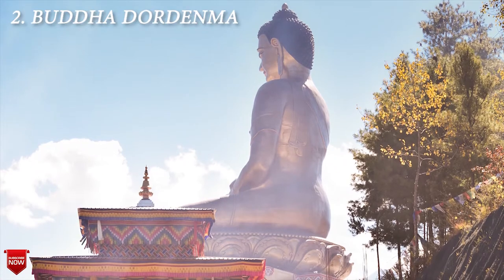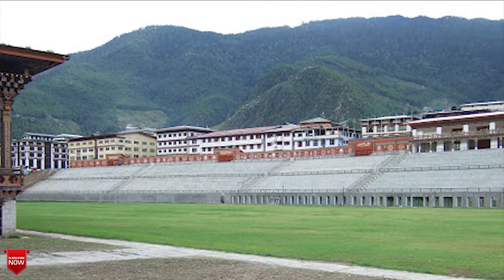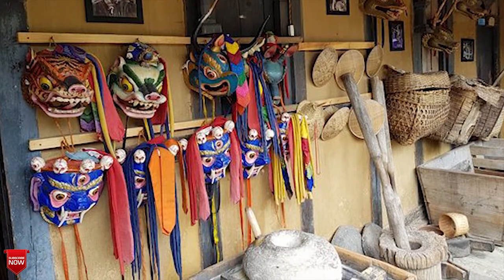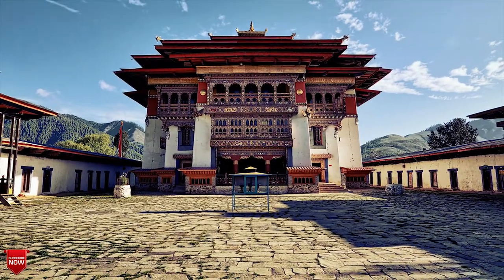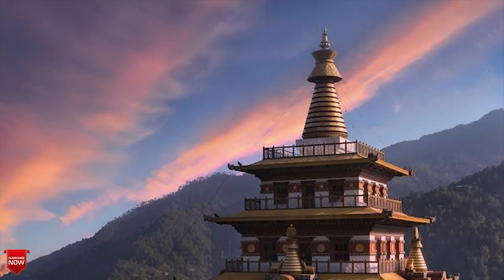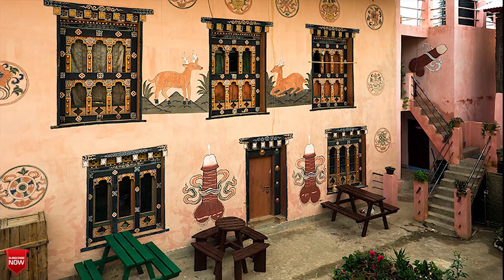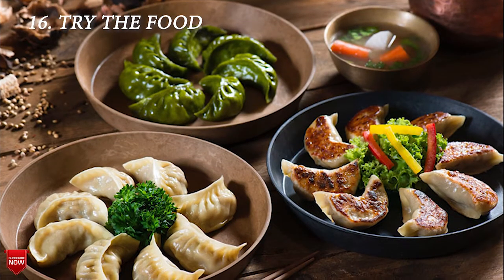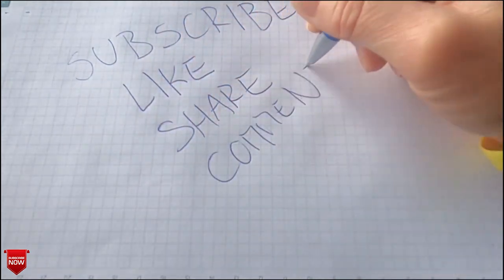17 INCREDIBLE THINGS TO DO IN BHUTAN || All About Hills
Myself Sayan Das & You Are Watching 'All About Hills'

Title - 17 INCREDIBLE THINGS TO DO IN BHUTAN || All About Hills

Topic Discussed In This Video _

1. 17 INCREDIBLE THINGS TO DO IN BHUTAN
2. things to do in bhutan
3. Places to visit bhutan
4. bhutan tourism places to visit english
5. best time to visit Bhutan
6. paro bhutan sightseeing
7. punakha bhutan places to visit
8. places to visit in thimpu bhutan
Massage Me On Instagram: - @iamsayand

If You Have Any Queries Or Any Suggestions Then You Can Comment & Let Me Know How The Video Was. So Please, Leave A Comment As Your Opinion In The Comment Section Below.

1. TIGER’S NEST MONASTERY – (TAKTSANG MONASTERY)
2. BUDDHA DORDENMA
3. DECHEN PHRODRANG MONASTERY
4. CHANGLIMITHANG STADIUM AND ARCHERY GROUND
5. NATIONAL MEMORIAL CHORTEN
6. TASHICHO-DZONG
7. SIMPLY BHUTAN
8. SEASONS RESTAURANT
9. DOCHULA PASS
10. PHUNAKA DZONG
11. SUSPENSION BRIDGE
12. KHAMSUM YULLEY NAMGYAL CHORTEN
13. WHITEWATER RAFTING
14. FERTILITY TEMPLE
15. FESTIVALS – ROYAL HIGHLANDER FESTIVAL
16. MEET THE LOCALS
17. TRY THE FOOD